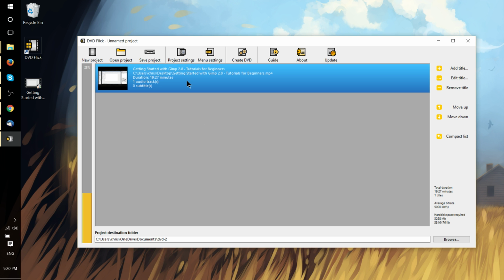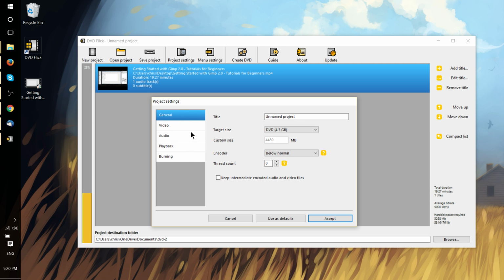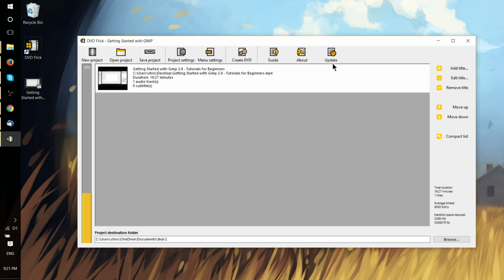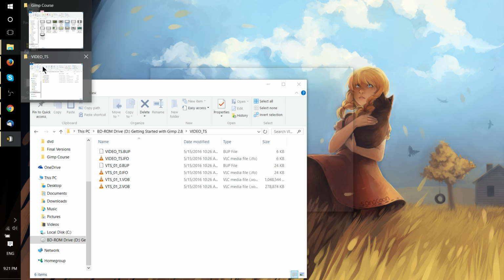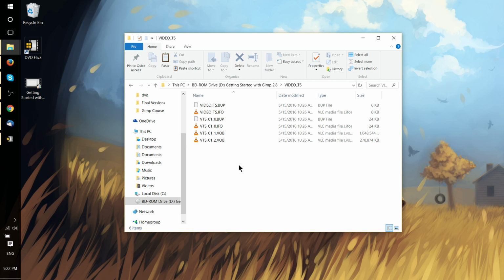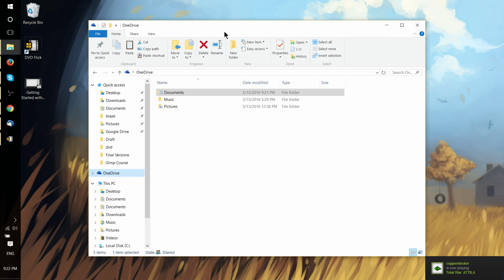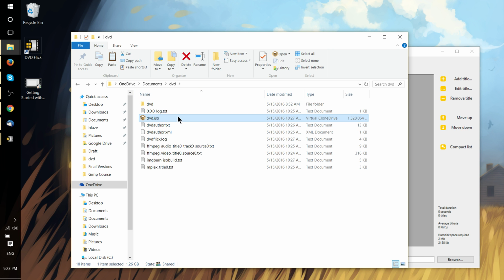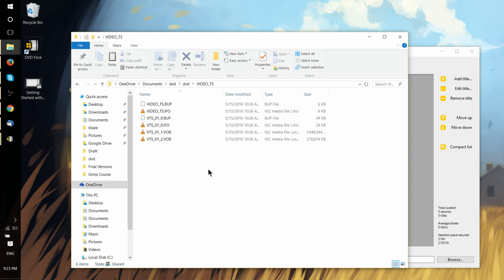How to Convert a Video File to a DVD ISO Movie using DVD Flick | MP4, AVI, MKV, MOV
Quick tutorial on how to use DVD flick to convert a video file or series of video files over to a DVD ISO that you can burn and play in a DVD player, upload to CreateSpace, or whatever you need.